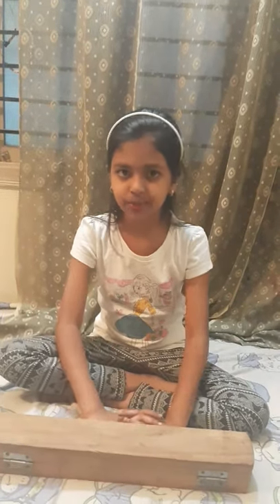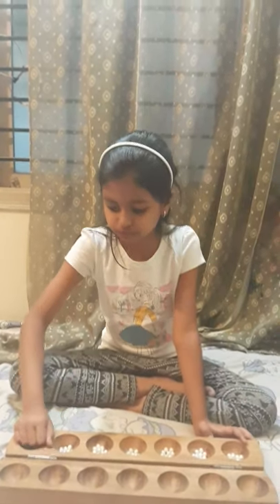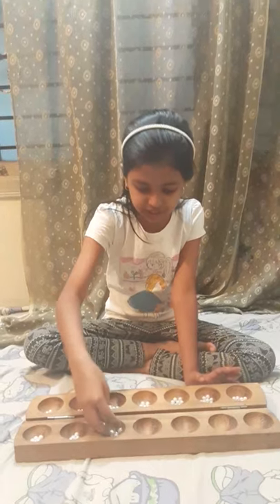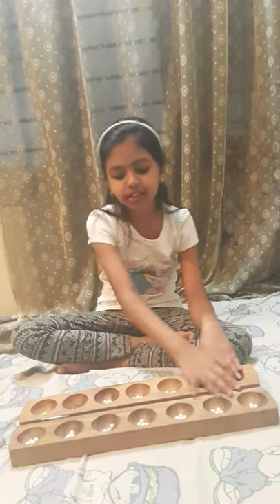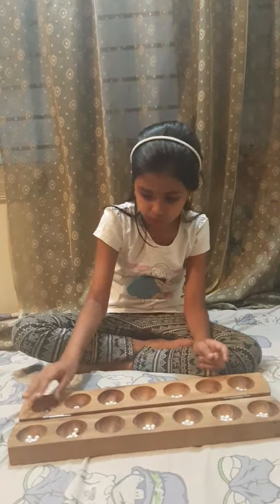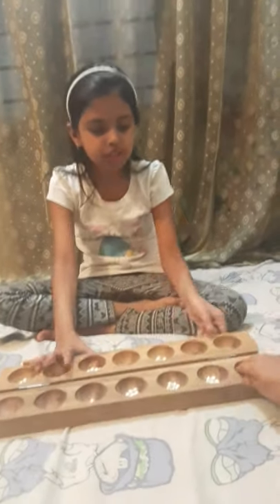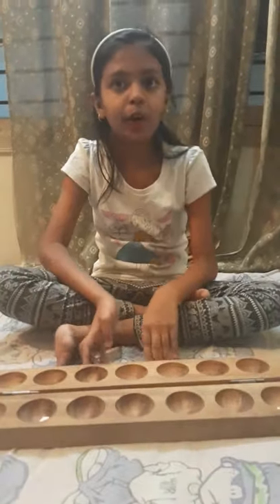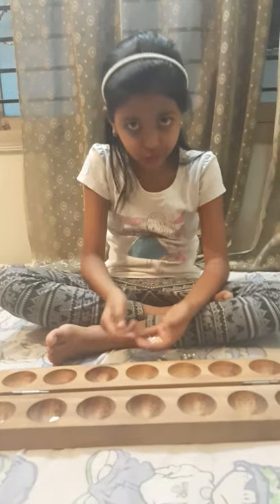How to play alli gulli mane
This is a video of how to play alli gulli mane as it is lockdown. I thought I need to give you people some entertainment because you people are bored at house.
Credits :
Directed by : M.Yamunavathi
Edited by : N. Panchami
Child artists : N . Panchami

 Thanks,
Panchami